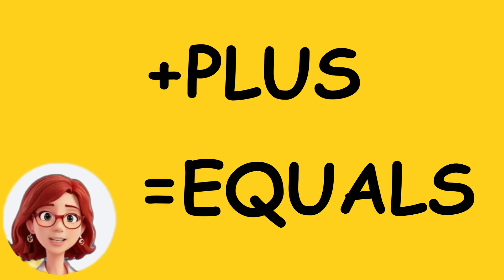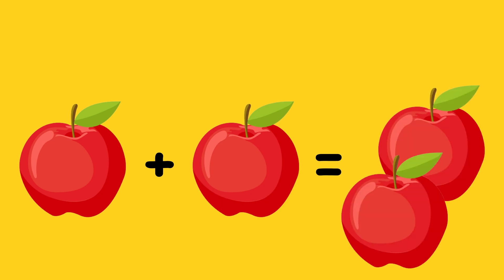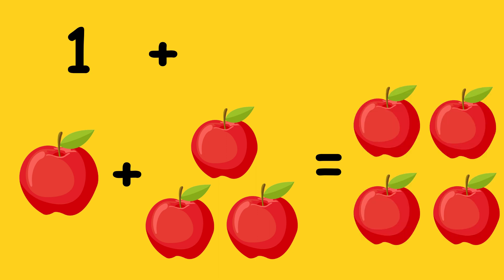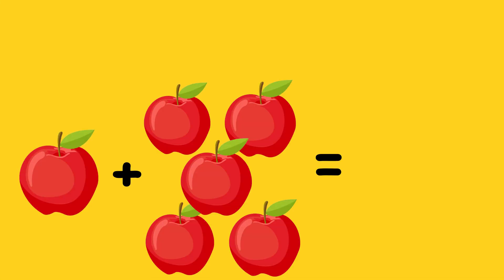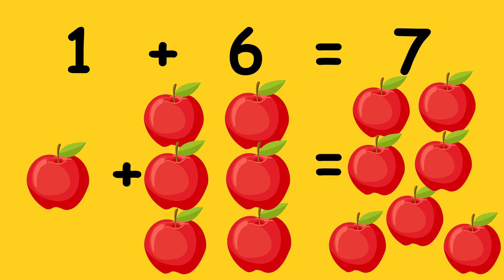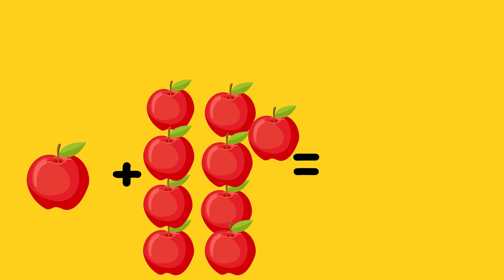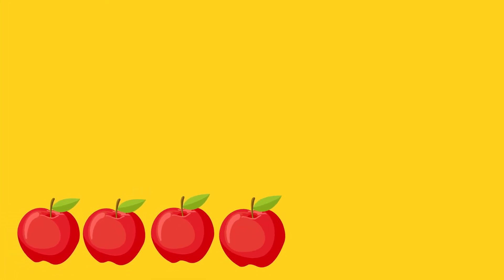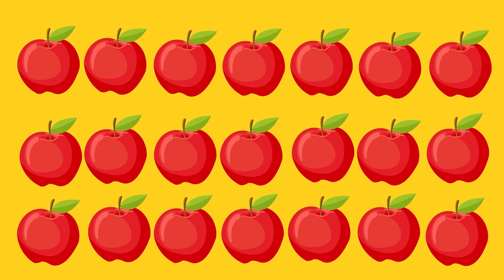Fun Math for Kids: Adding with Apples | Learn to Add Numbers 1 to 10 🍎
🍎 Welcome to our exciting math lesson for kids! Learn addition in a fun and engaging way with delicious apples! Watch as we add numbers from 1 to 10, turning math into a tasty adventure. 🍏🔢

In this educational video, we'll guide your child through the basics of addition using simple and relatable examples. Each step is clear and easy to follow, making it perfect for young learners. Whether your little one is just starting out or wants to reinforce their skills, this video is a fantastic resource.

🔢 What your child will learn:

Adding numbers 1 to 10 with apples
Understanding the concept of addition in a playful manner
Gaining confidence in basic math skills